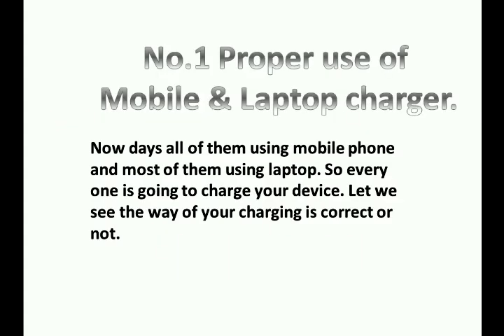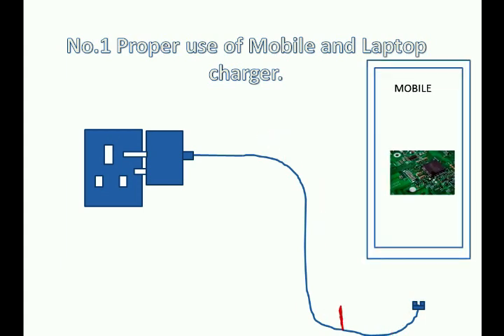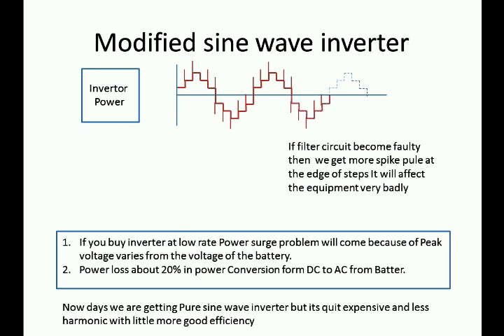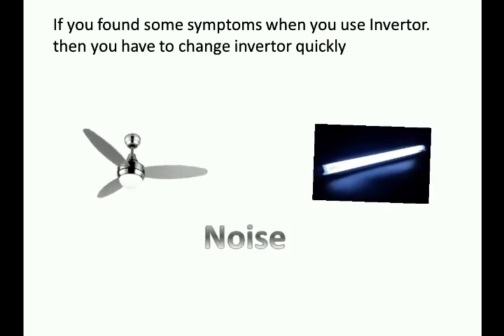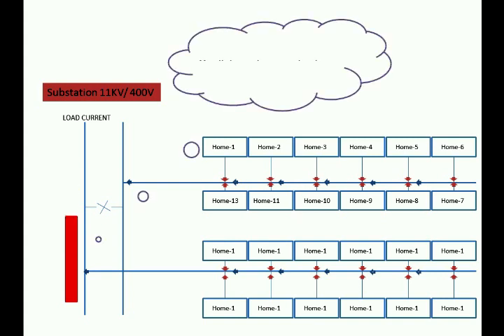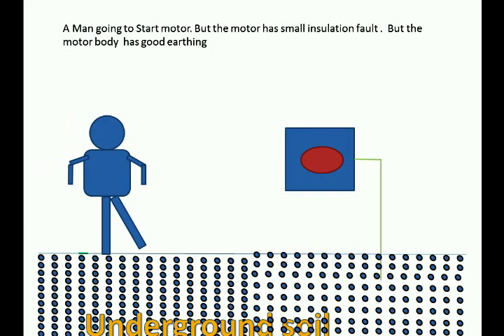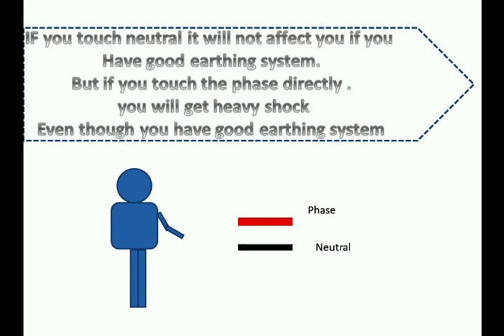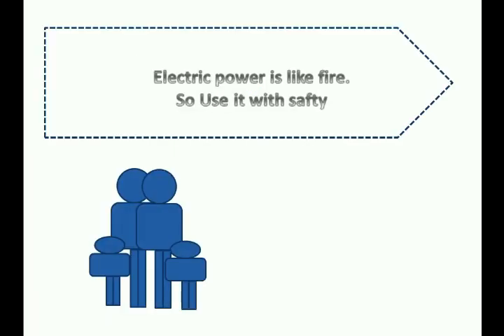How to handle electrical power safely & effectively | Essential Tips to Avoid Hazards | DIY Guide!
How to handle  electrical power safely and effectively
1.how to use charger
2. Inverter
3.Power management
4.Earthing
⚠️ Stay safe and save lives! ⚡ In this video, you’ll learn 10 critical tips to handle electrical power safely and effectively, whether you’re a DIY enthusiast or a homeowner. Avoid shocks, fires, and costly mistakes with these expert-approved practices!

📋 What You’ll Learn:
✅ How to test for live wires safely
✅ Must-have insulated tools for electrical work
✅ Proper grounding techniques
✅ Circuit breaker basics everyone should know
✅ When to call a licensed electrician

🔥 Don’t risk your safety! This guide could prevent disasters.